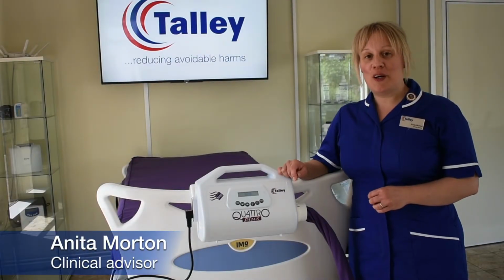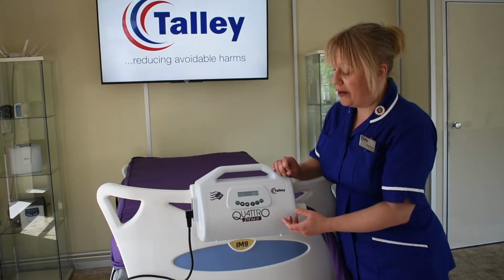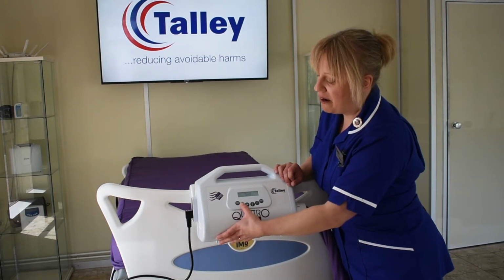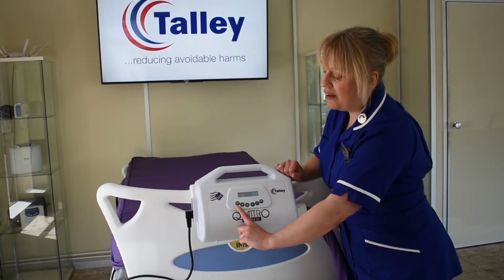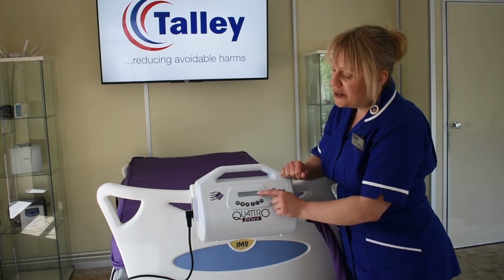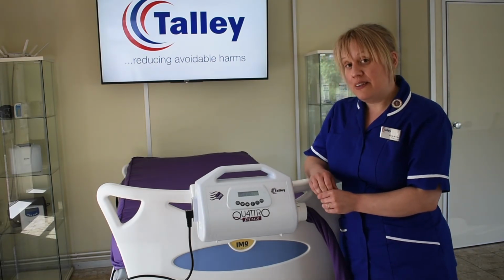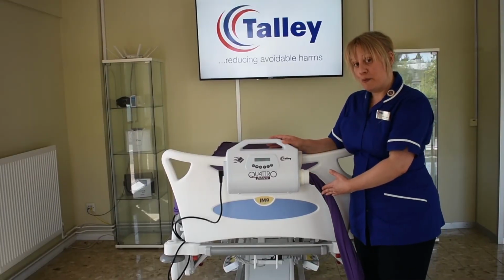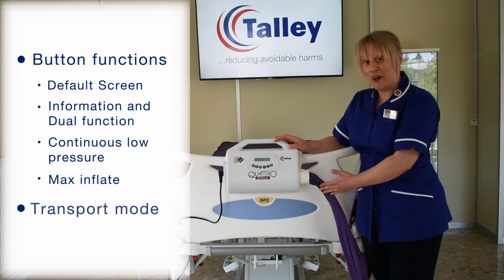Quattro Plus Button Functions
Part 2 of our Quattro Plus mattress system training video focuses on:

The default screen
Information and dual function buttons
Continuous low pressure
Max inflate
Transport mode